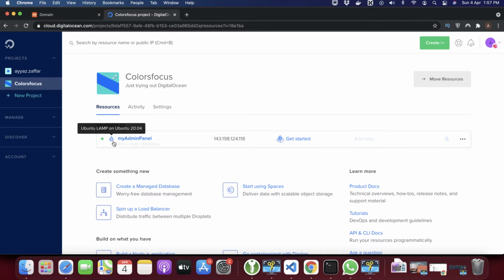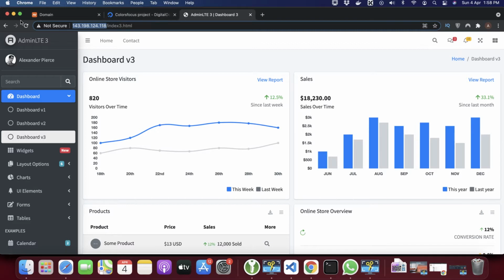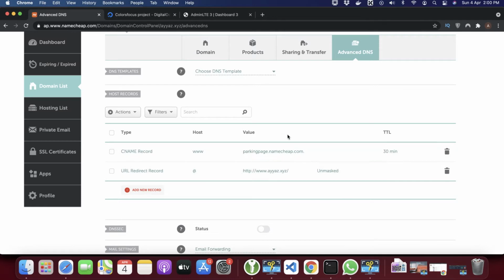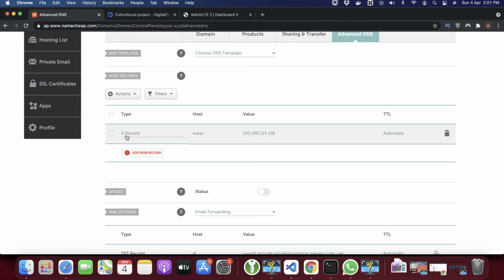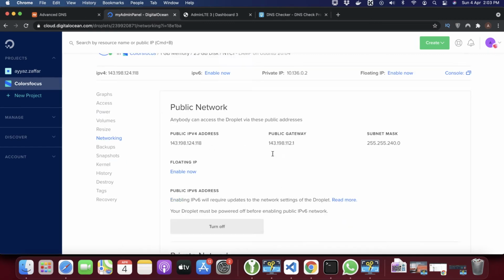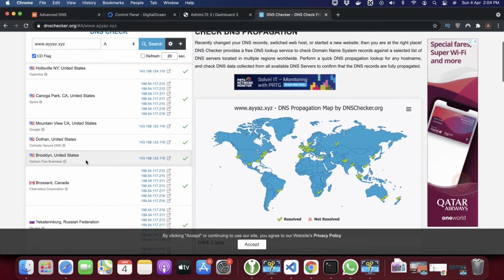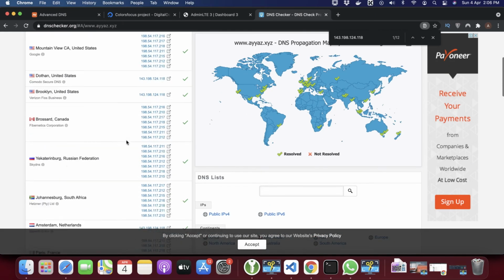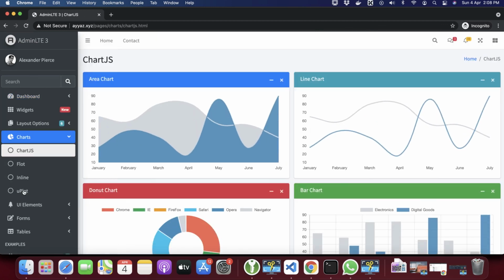How to connect domain with hosting in digitalocean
In this video, I demonstrated how to connect a Namecheap domain with a website hosted on DigitalOcean using A records and managing domains in DigitalOcean.

Chapters:
00:00:00 Introduction to connecting domain and hosting
00:03:14 Explanation of using A records instead of nameservers for connection
00:04:46 Adding A record for the domain in Namecheap settings
00:07:31 Adding domain in DigitalOcean networking and pointing to a droplet
00:11:18 Verification of successful domain connection